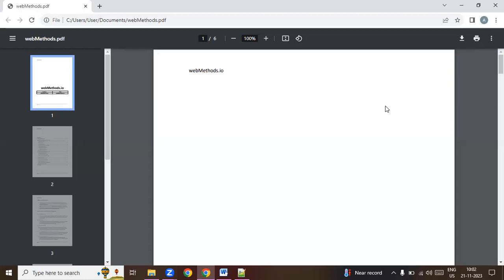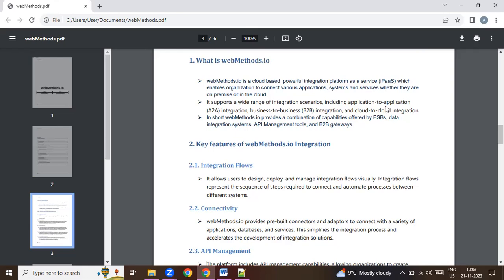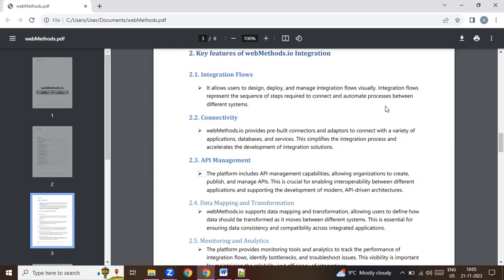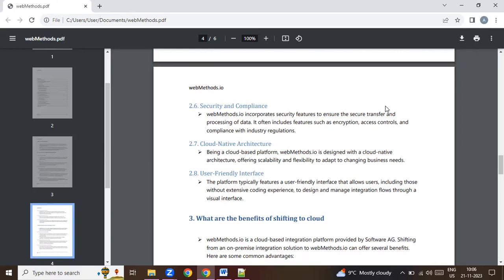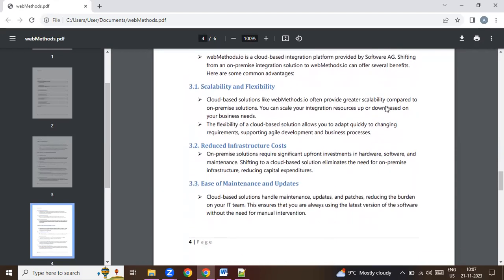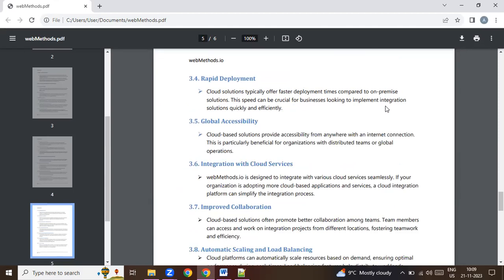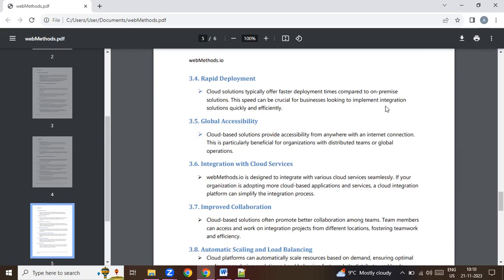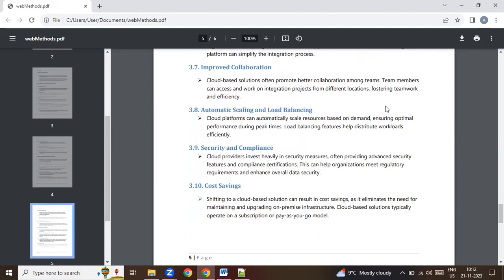49 what is webMethods io and benefits of cloud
what is webMethods io and benefits of cloud